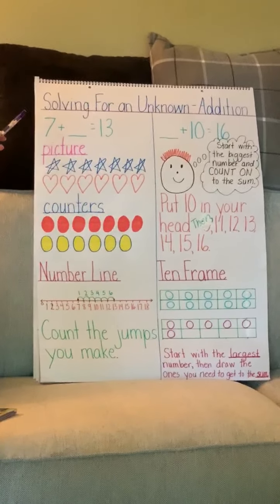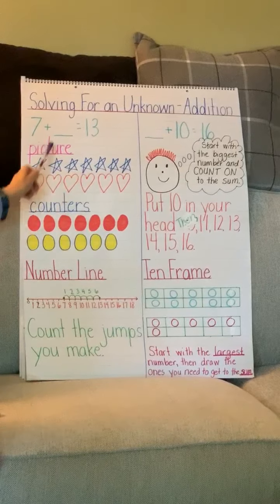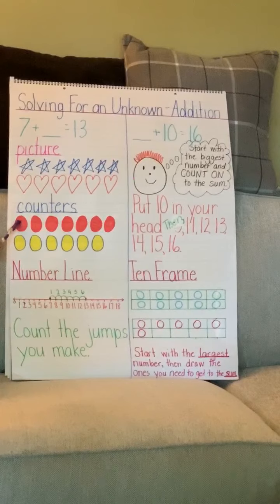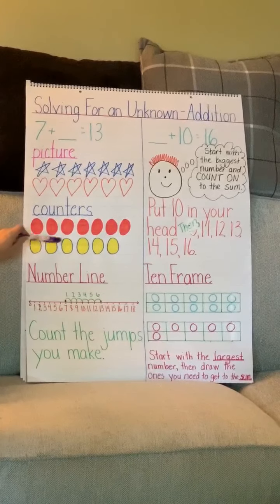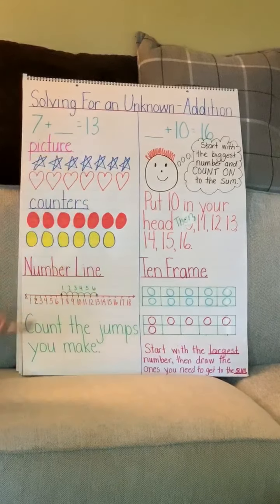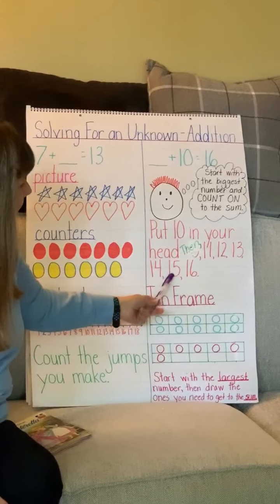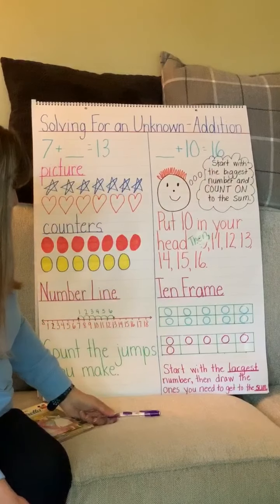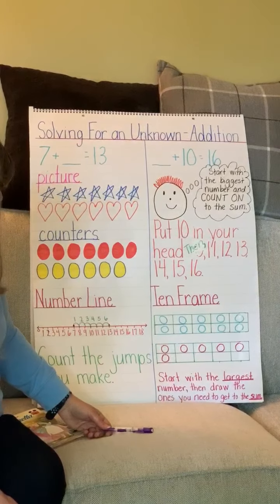Wednesday (5/6) Math review with Mrs. Hall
Watch to review missing addend equations with Mrs. Hall! Grab a piece of paper and solve the problem with her using your favorite strategy.